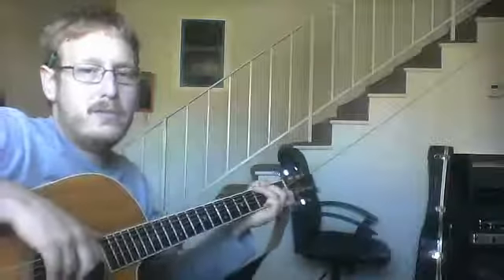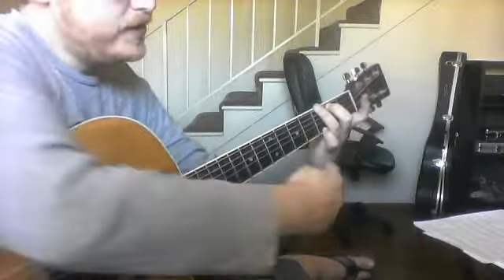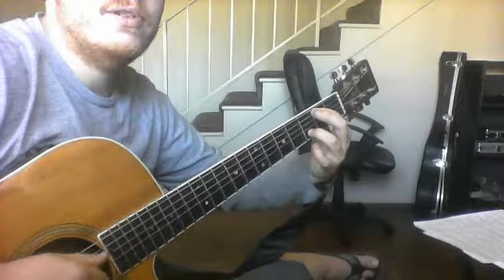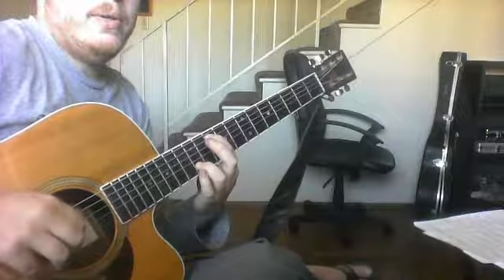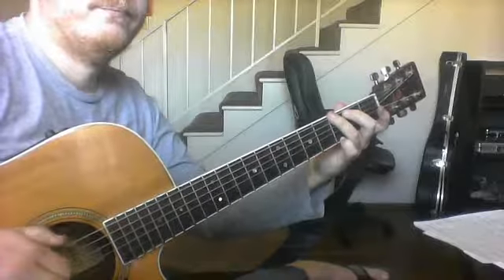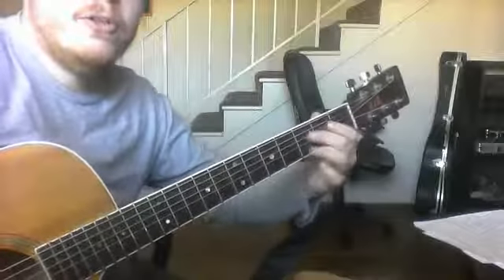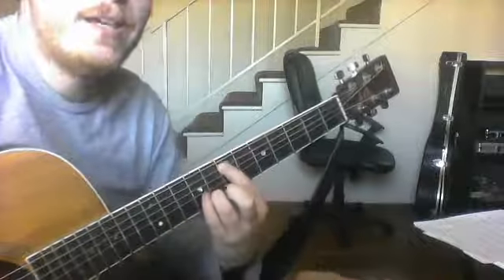Kerry Fingerpicking Blackbird Part 1